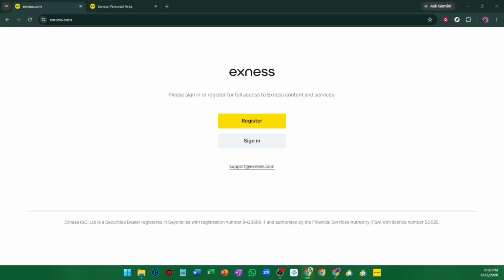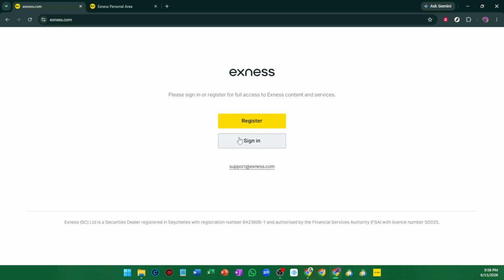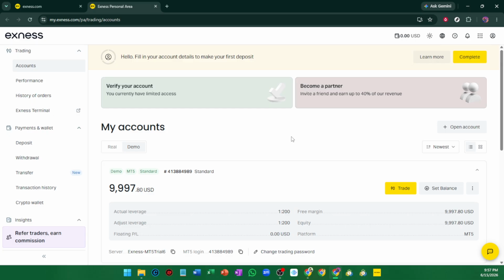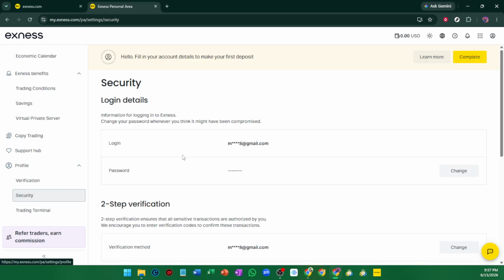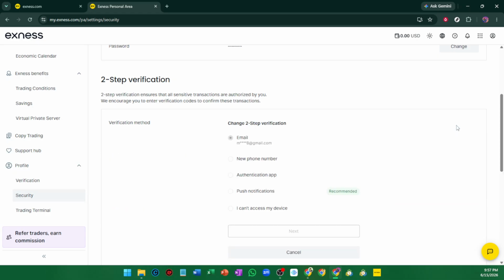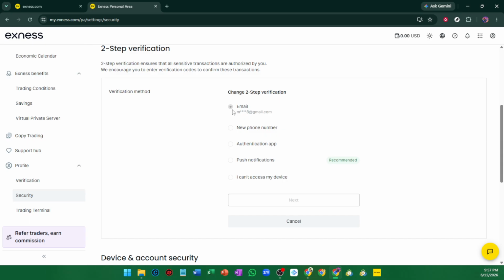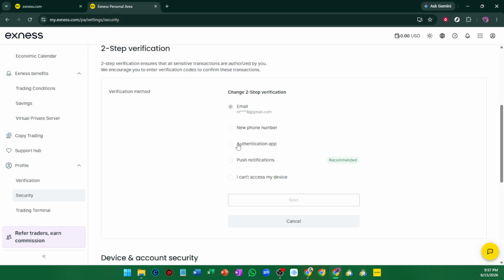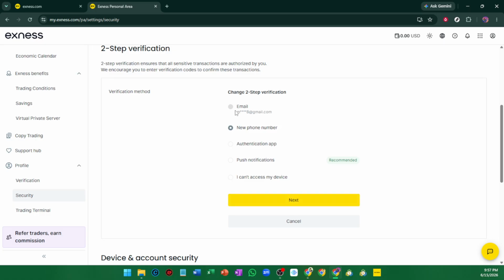How to Disable Two-Factor Authentication on Exness [2026 Guide]